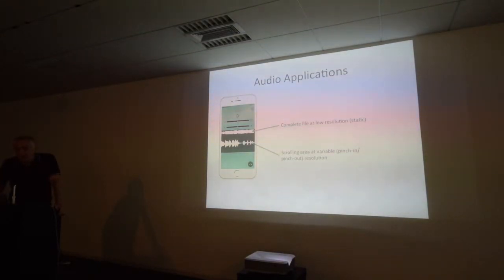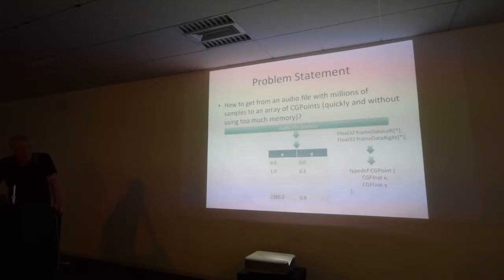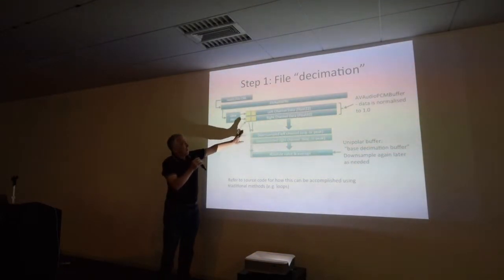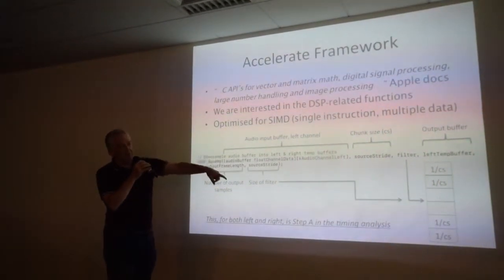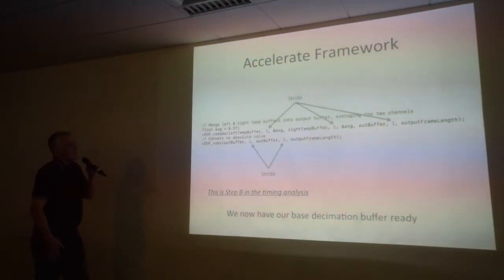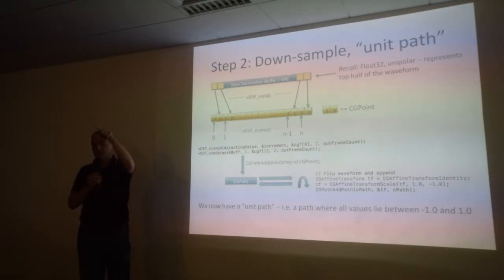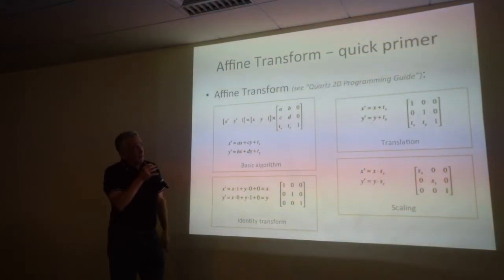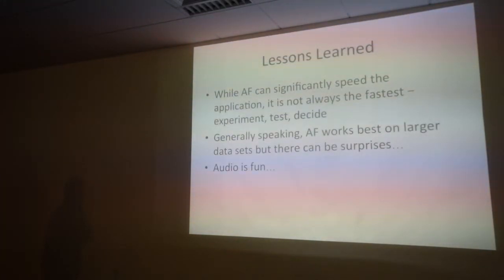Fast audio waveform rendering using the Accelerate Framework by Andrew Coad